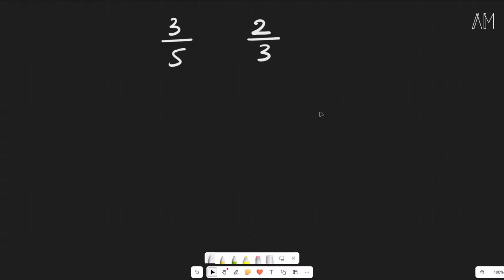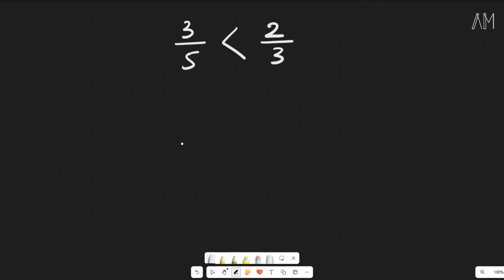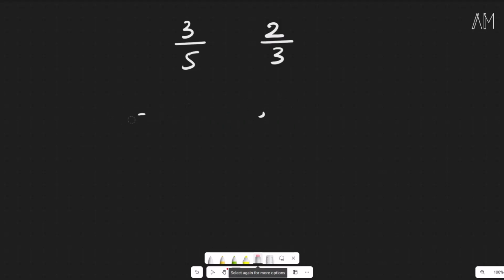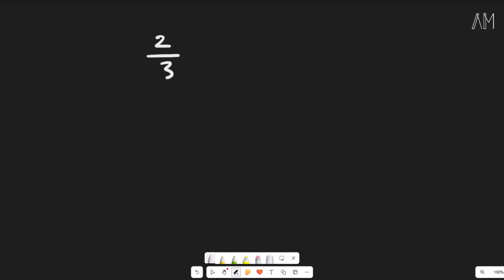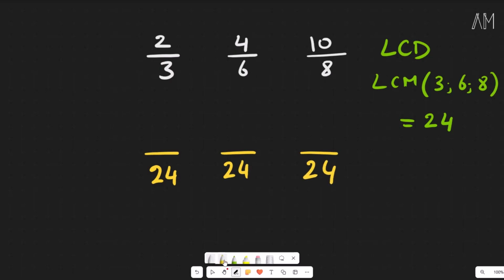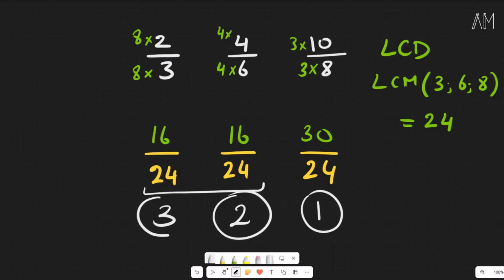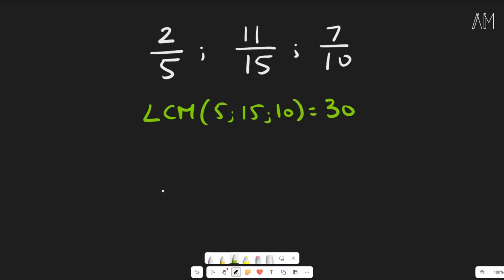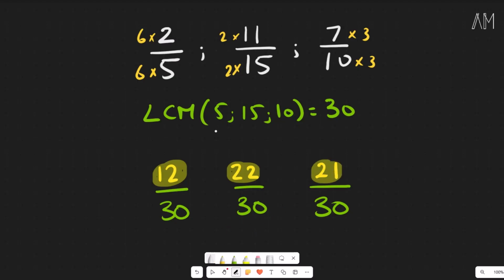Compare & Order Fractions – The Easiest Method Explained!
This lesson explains the simplest techniques so you can quickly determine which "fraction" is bigger or smaller and how to "arrange" a list of "fractions in ascending" or "descending" "order".

In this video, you will learn:
• How to compare fractions visually and mathematically
• When to use cross multiplication
• How to order fractions using the Least Common Denominator (LCD)
• How to compare improper fractions and mixed numbers

Perfect for students in Grades 5–10, teachers, and anyone who wants to understand fractions more deeply.

Math With Ahed Masri